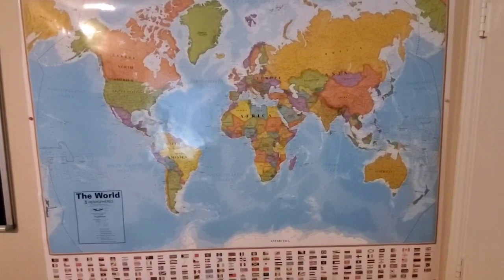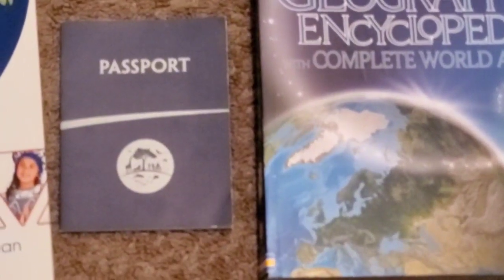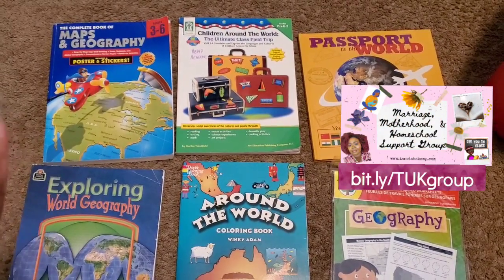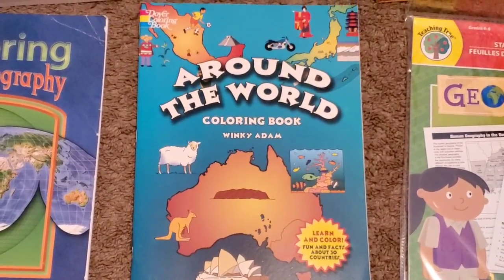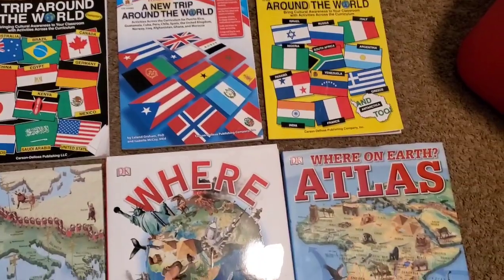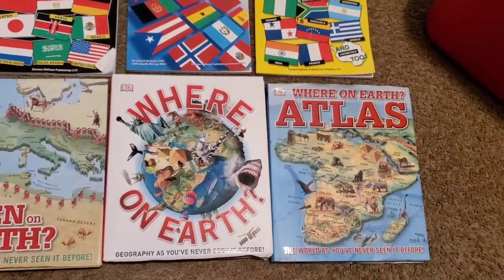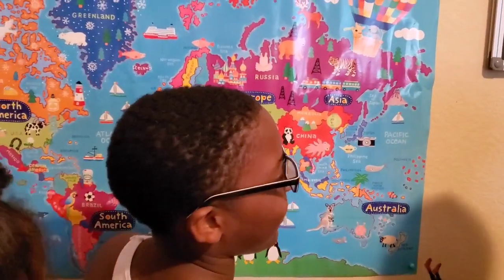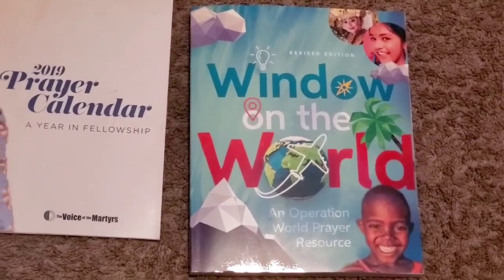World Geography for Kids (Resources, Best Books, & Maps)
MUSIC INFORMATION:
Beatz by Bear